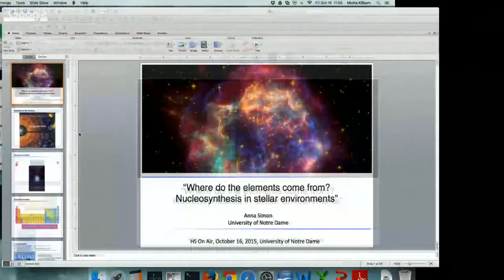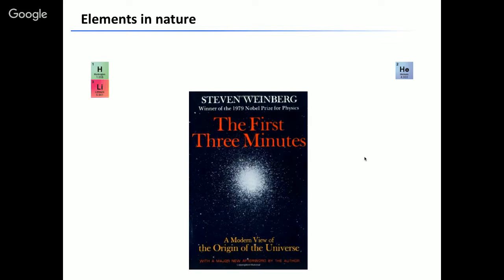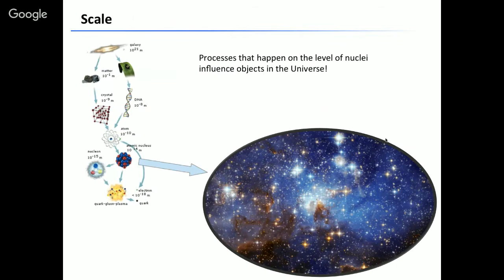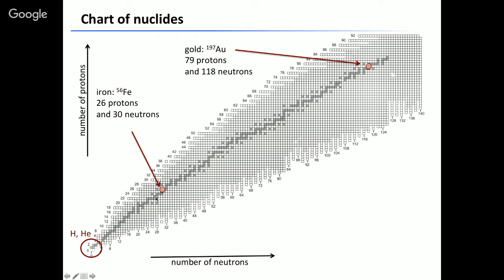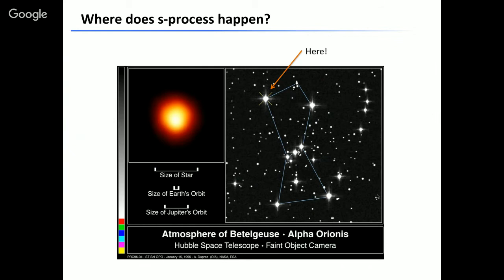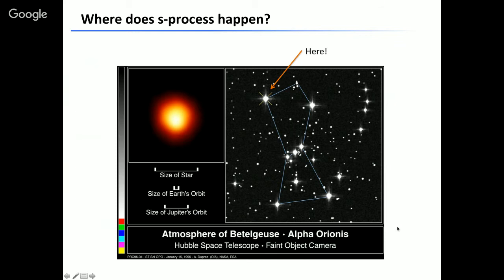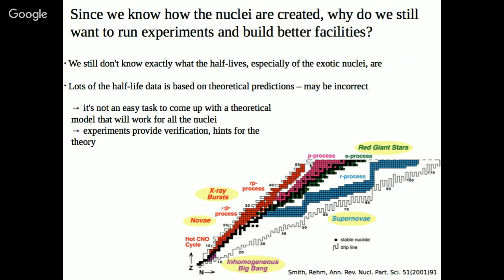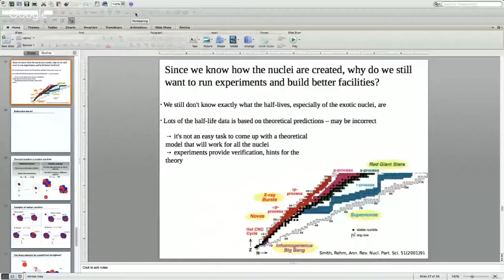Where do the elements come from? Nucleosynthesis in stellar environments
Presented by Anna Simon